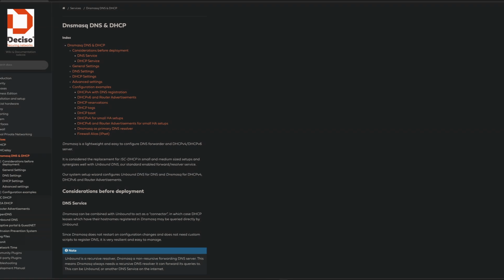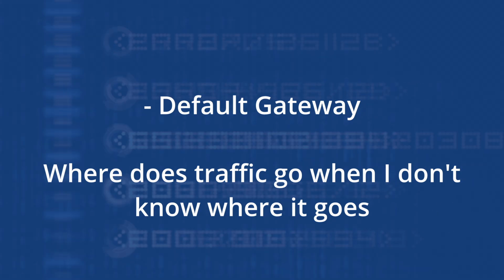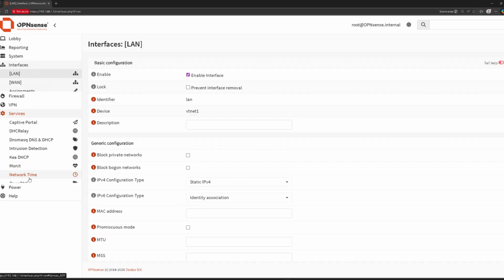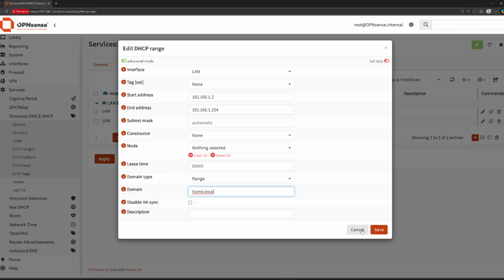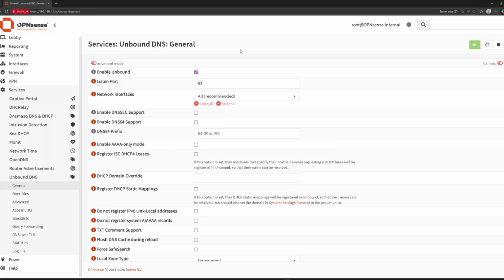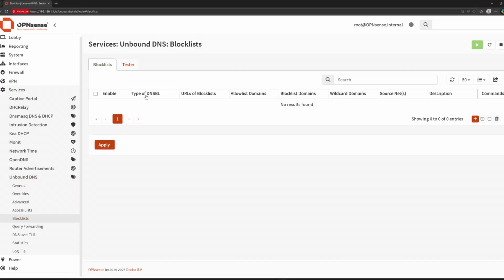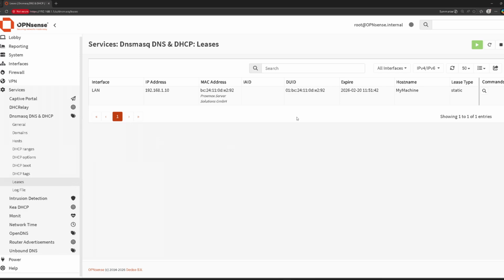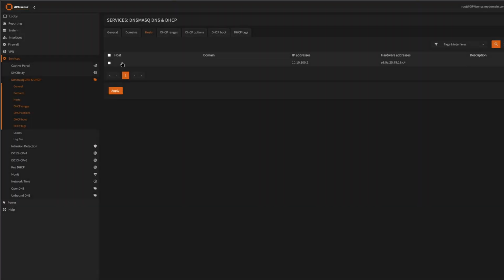Deploying Opnsense at Home (Part 7) - DNSMasq DNS + DHCP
In Part 7 CircuitSlinger reviews the new DHCP and DNS options in Opnsense and shows a migration from ISC DHCPv4 to DNSMasq